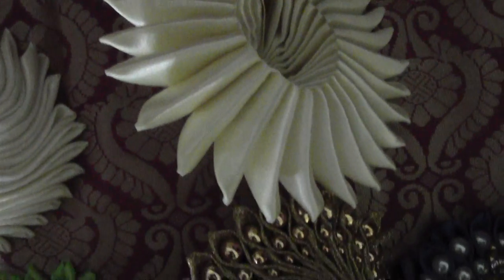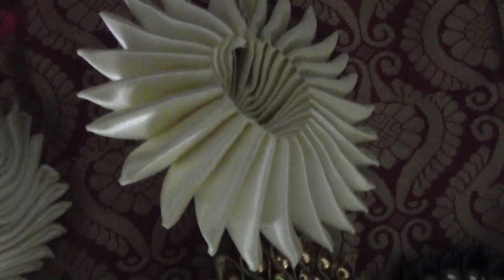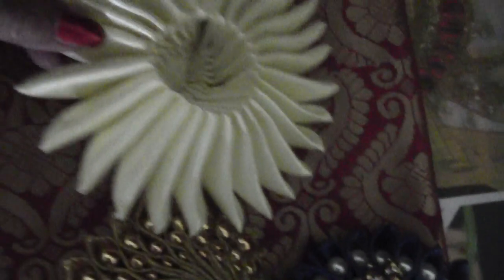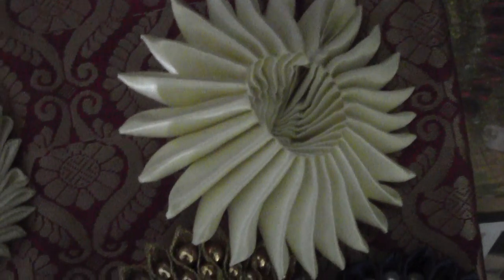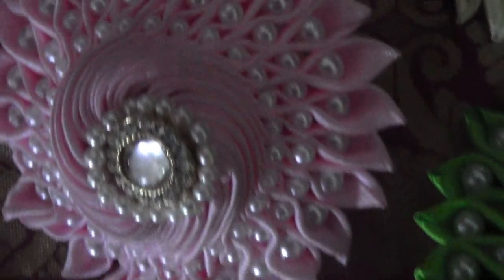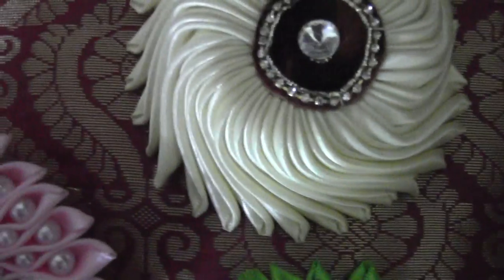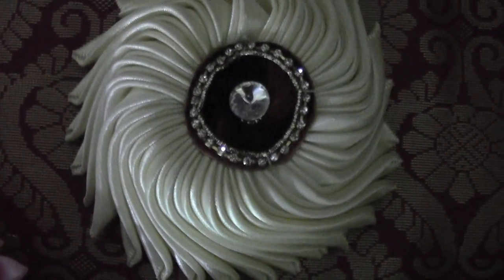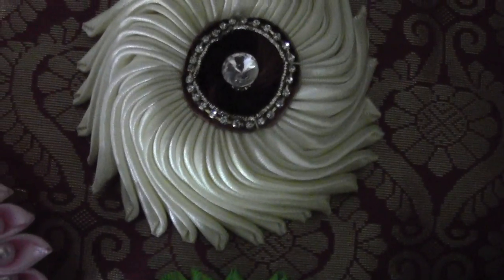FOLDING SATIN RIBBON BY PIN METHOD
Easy to make at your own time.
 Using Safety pin method.
 Demo only.